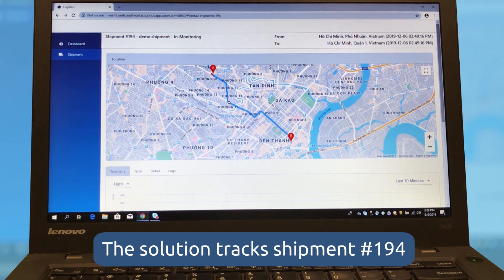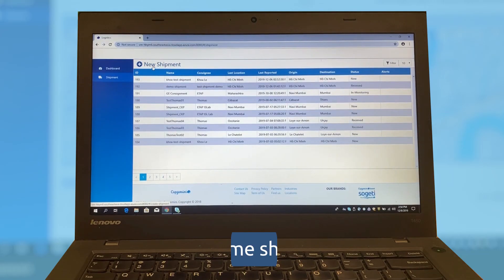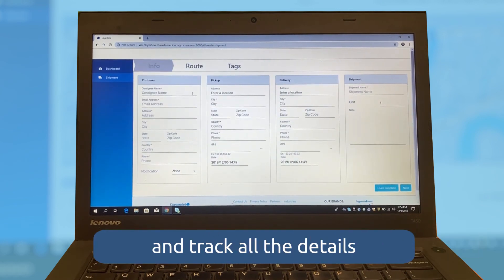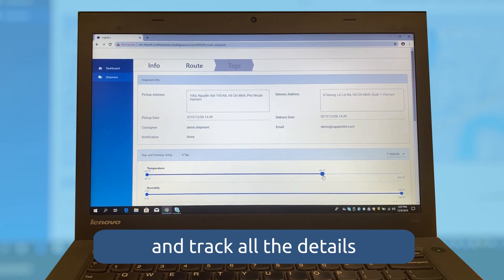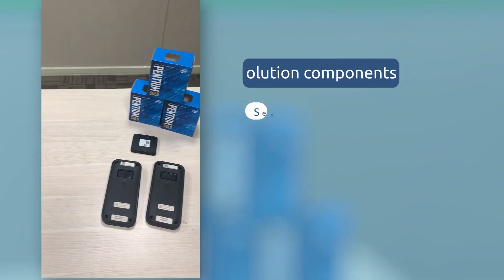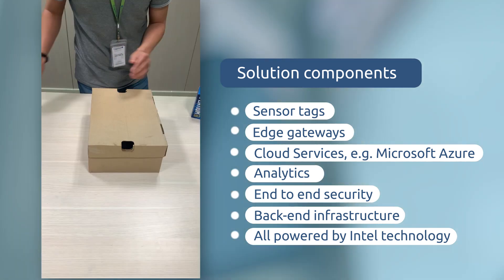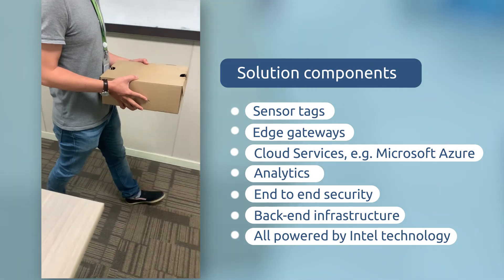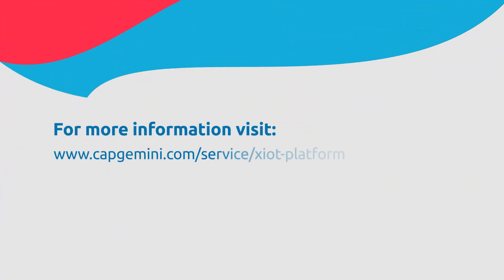Capgemini Connected Logistics solution demo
The end-to-end Capgemini Connected Logistics solution is built on Intel IoT hardware with Microsoft Azure cloud capabilities, providing near real-time tracking and monitoring of shipment location, temperature, humidity, shock, ambient light, pressure, and tilt.  The solution adds a comprehensive Azure-based dashboard for effortless monitoring and analysis; and includes programmable notifications and alerts for quick intervention.